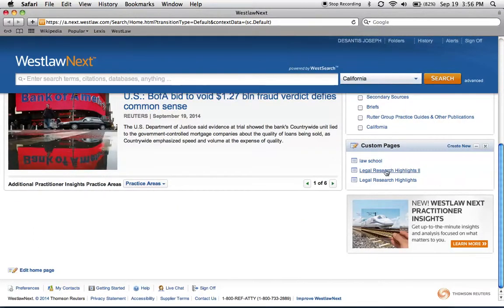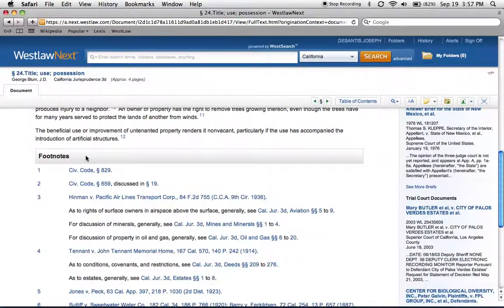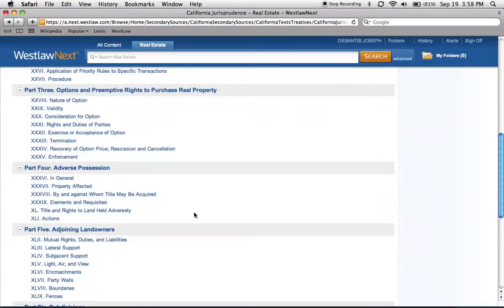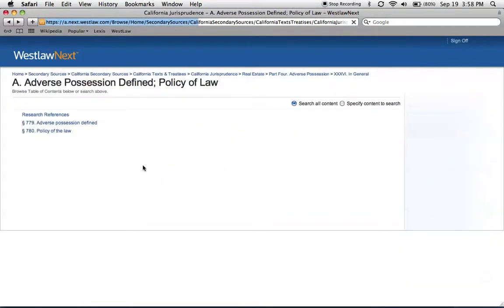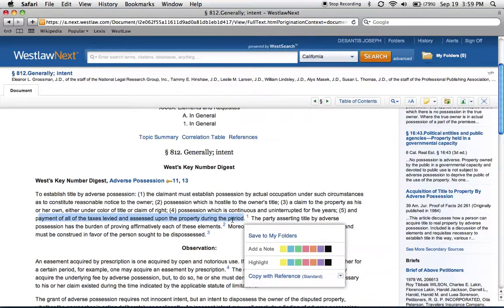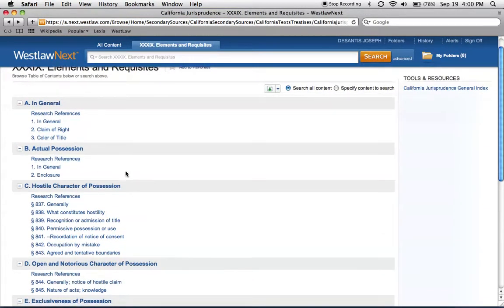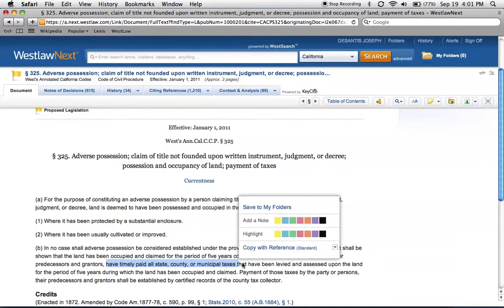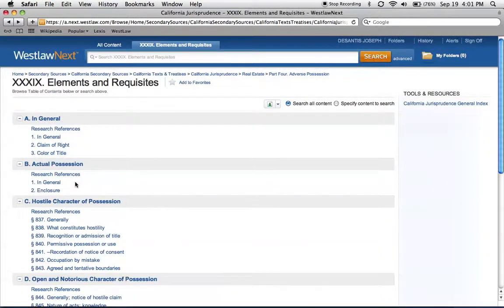Locating Adverse Possession in Cal Jur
Quick demo of how to find Adverse Possession in Cal Jur using the table of contents